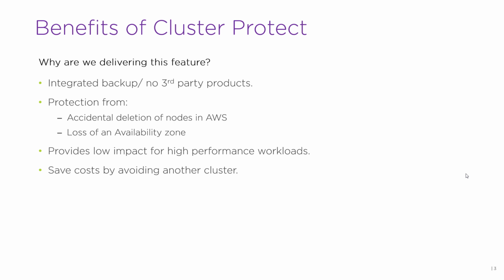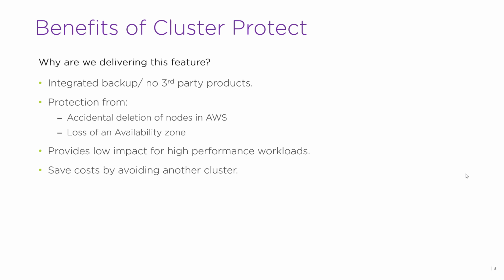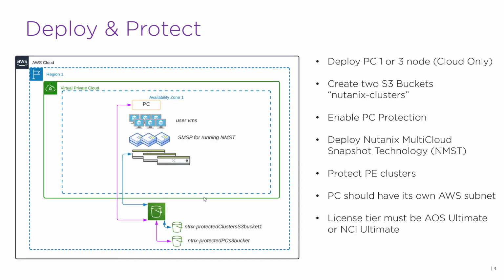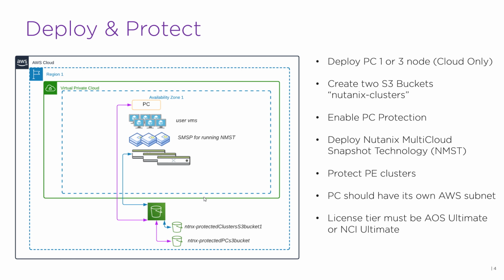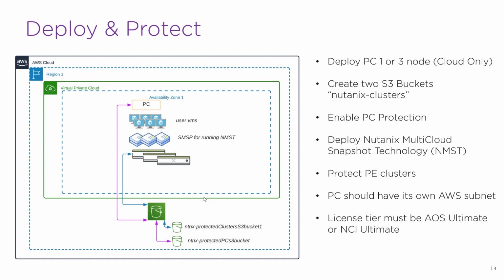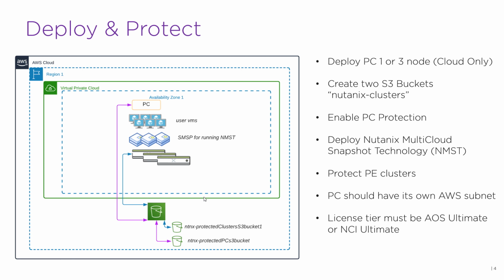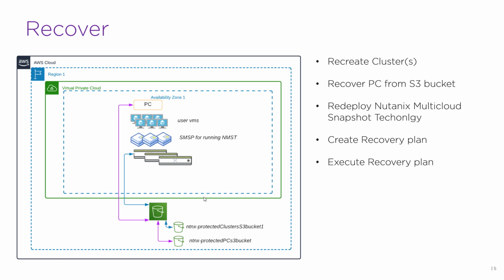Cluster Protect for NC2 on AWS using Multicloud Snapshot Technology | Part 1: Overview | Tech Bytes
New in AOS 6.7! Protect against failures and recover from disaster by backing up your Prism Central and Nutanix Cloud Clusters to AWS S3 using native snapshots.